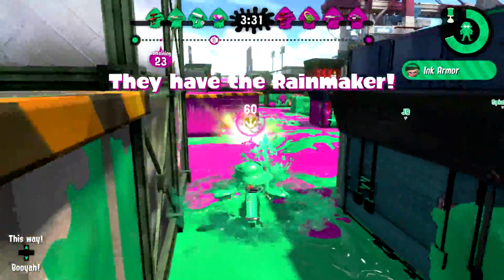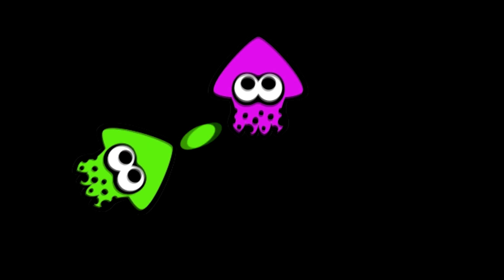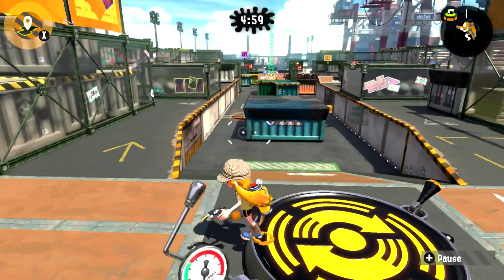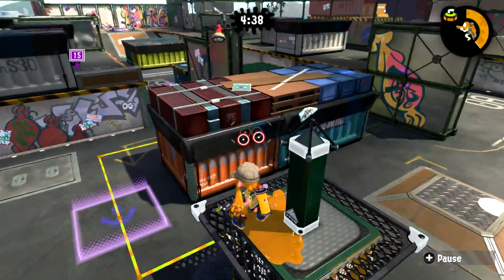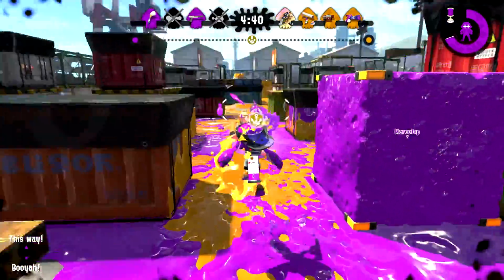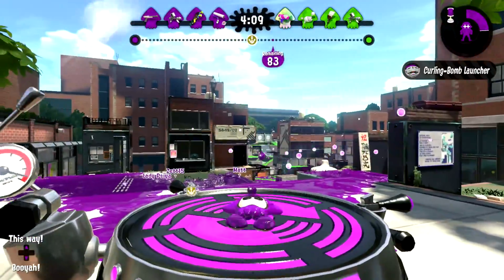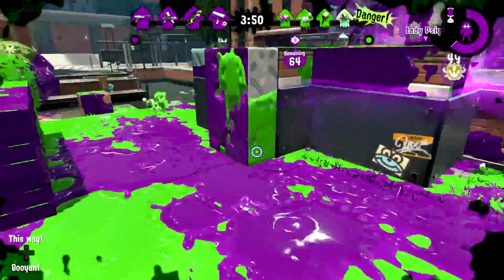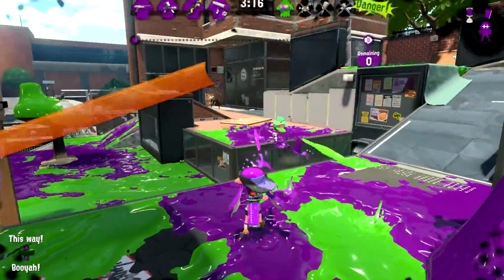Splatoon 2: Uncommon but useful tactics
(edit) Yeah, I know most of these tips are common knowledge now. But since this video was made at launch, back then these tips were relatively uncommon. So yeah sorry about that.

Splatoon 2 is turning out to be a great game so far and I'm really having fun with it. So I thought I'd show you guys some uncommon but very useful tactics in splatoon 2. Enjoy!

- Add me on Nintendo switch: SW-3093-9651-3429